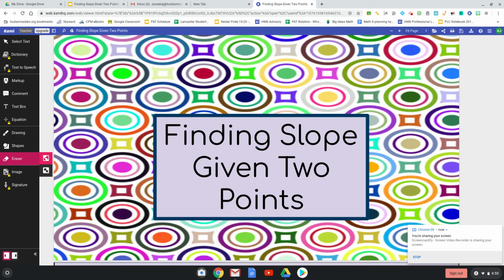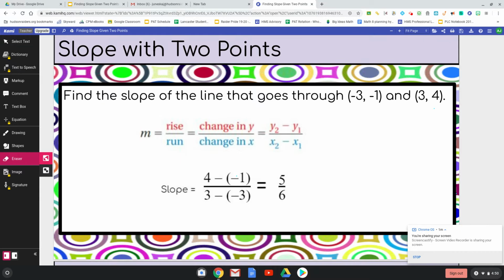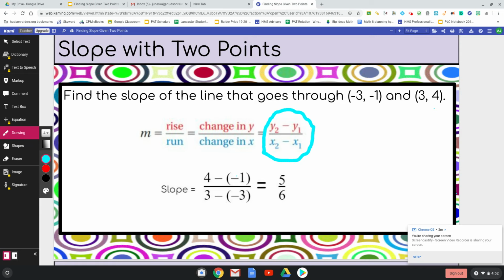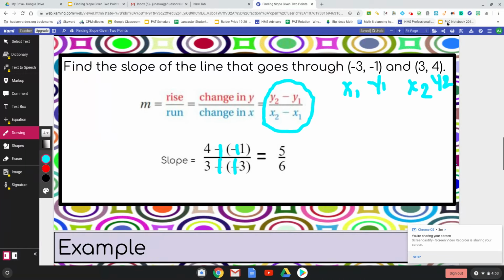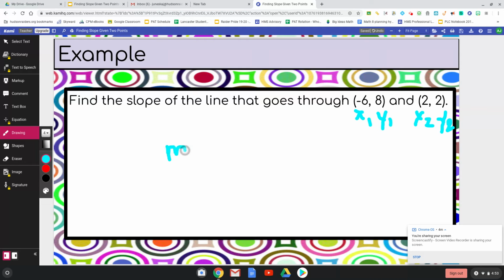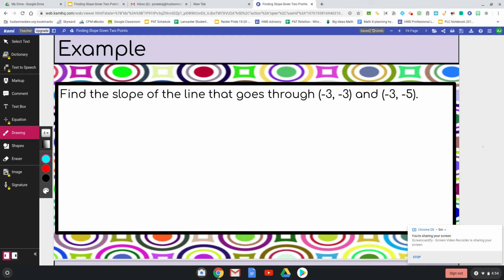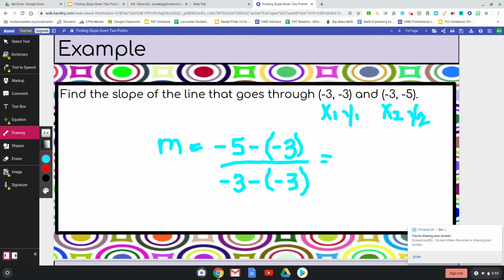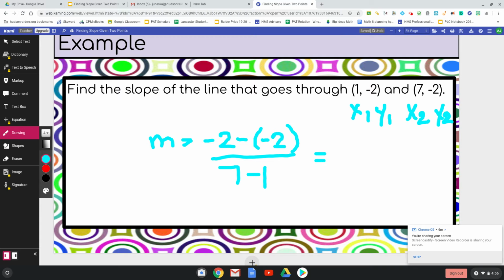CPM: Finding Slope Given Two Points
Finding Slope Given Two Points